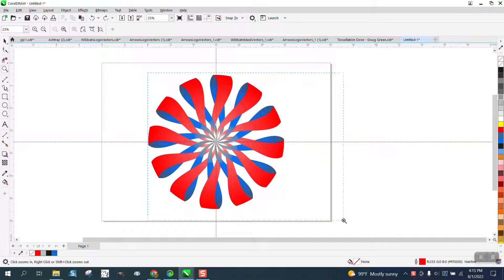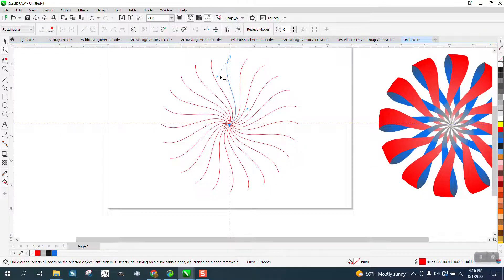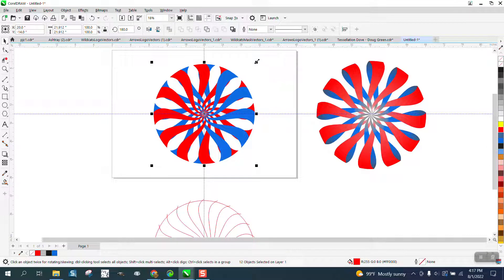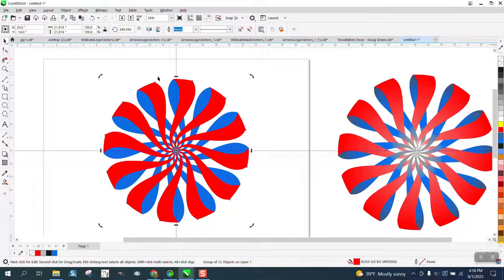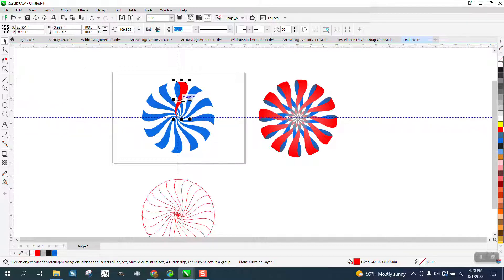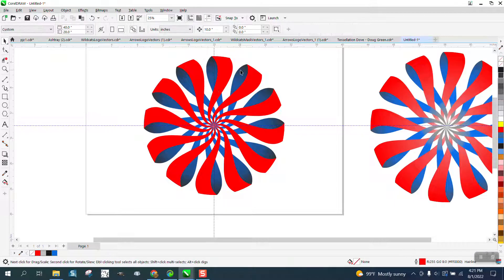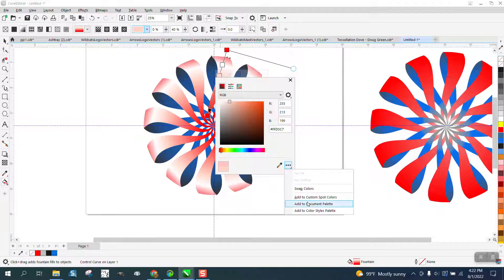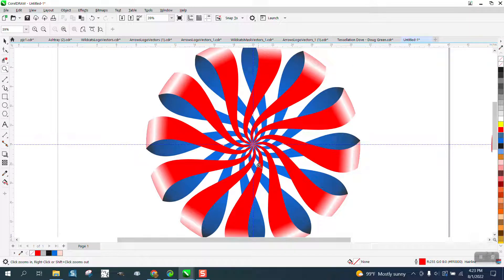Corel Draw Tips & Tricks Ribbon Clone Effect Twisted